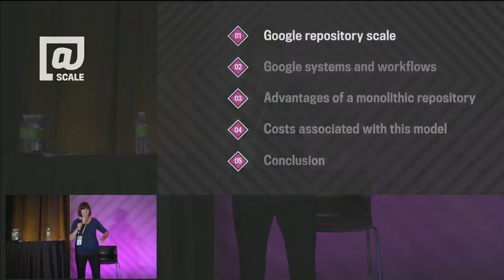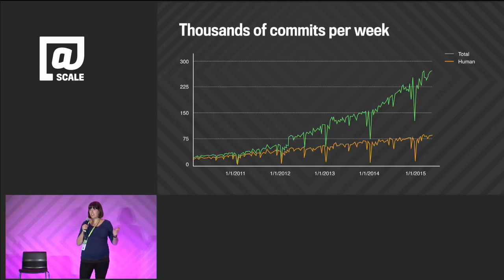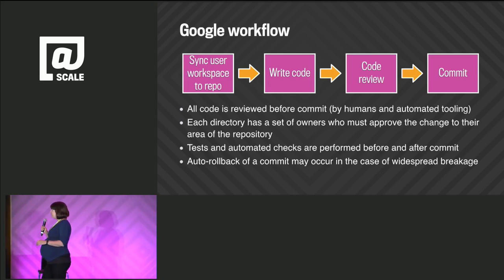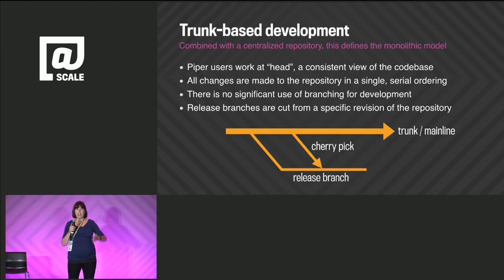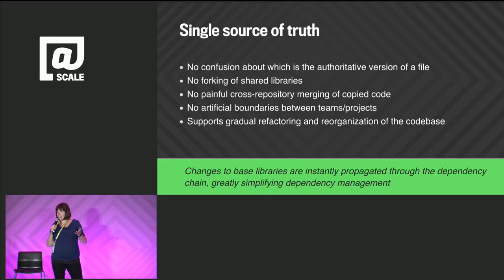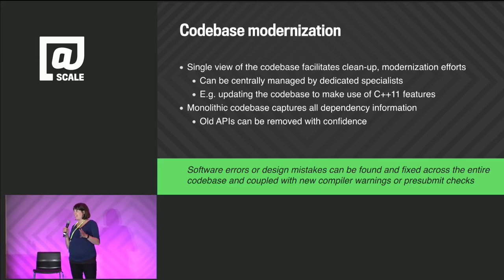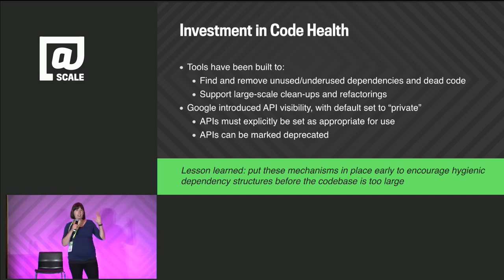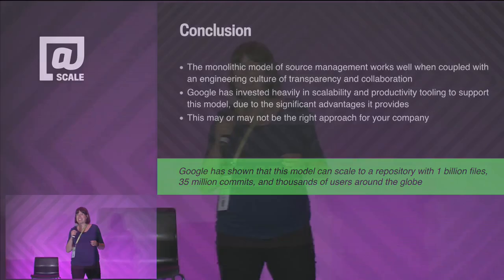Why Google Stores Billions of Lines of Code in a Single Repository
This talk will outline the scale of Google’s codebase, describe Google’s custom-built monolithic source repository, and discuss the reasons behind choosing this model of source control management. It will include background on the systems and workflows used at Google that make managing and working productively with a large repository feasible, in addition to a discussion of the advantages and trade-offs of this approach.

Presenter: Rachel Potvin